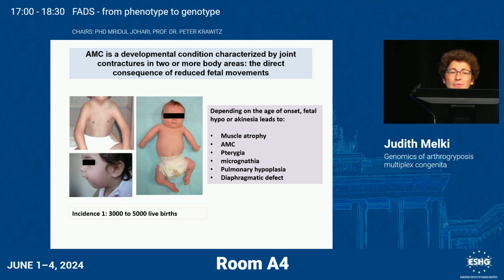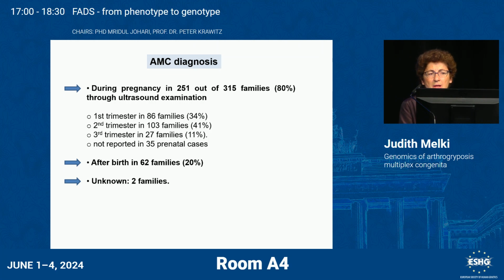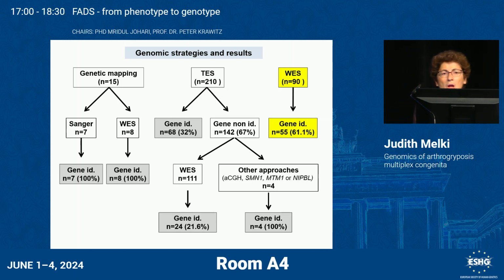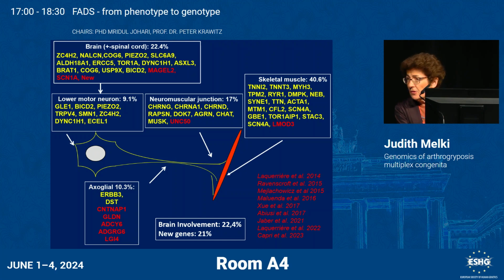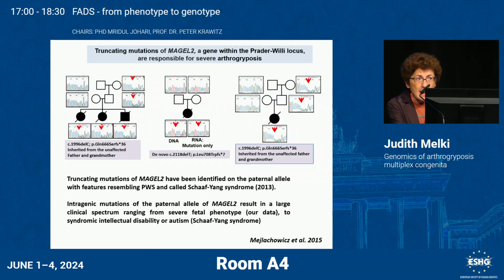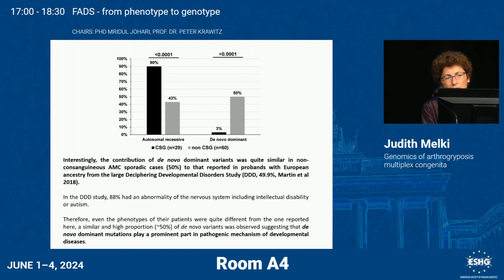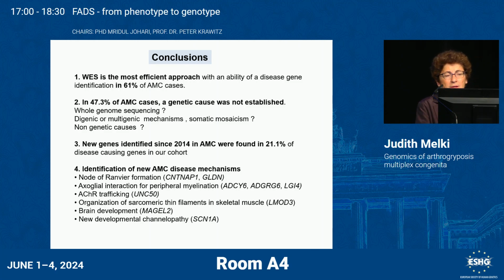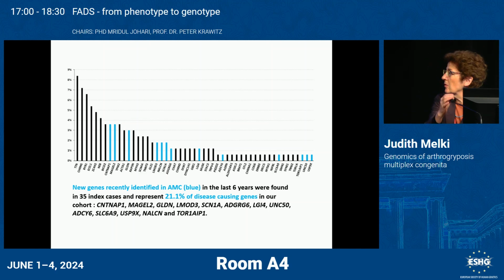E08.2 - Genomics of arthrogryposis multiplex congenita